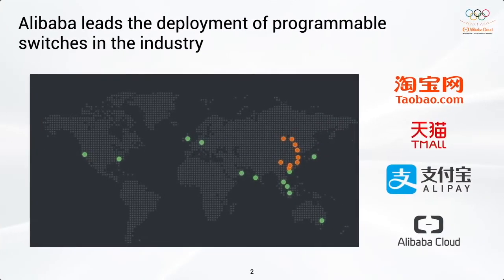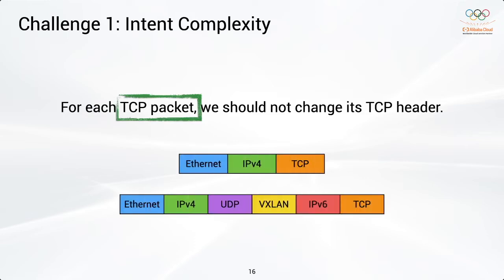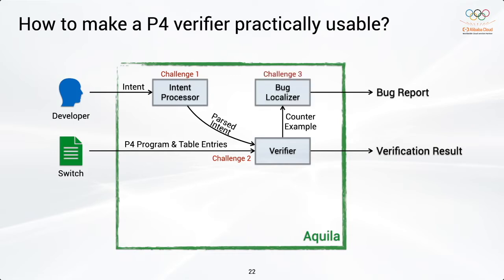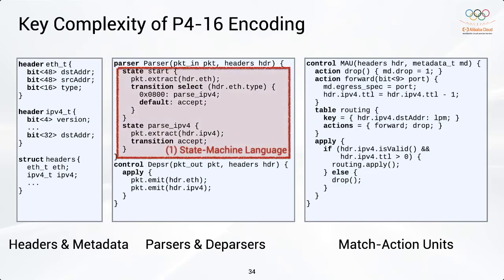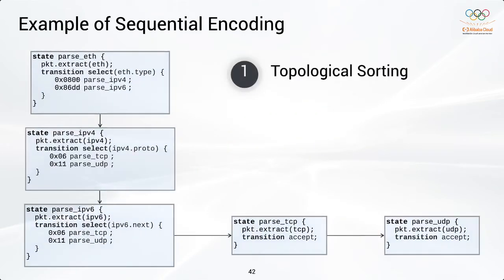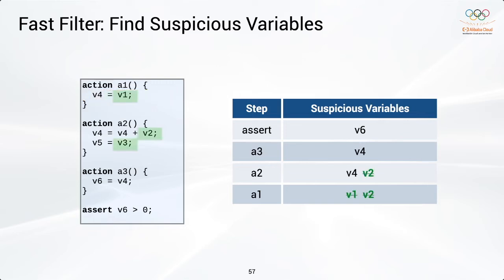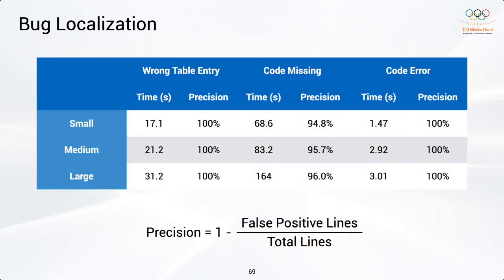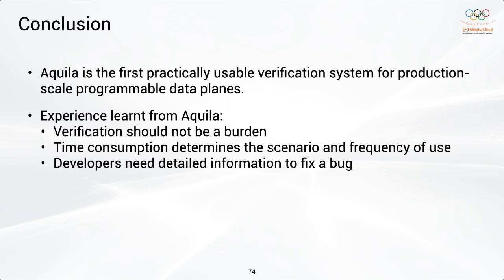Aquila: a practically usable verification system for production-scale programmable data planes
SIGCOMM 2021